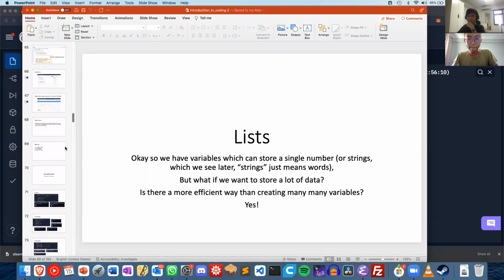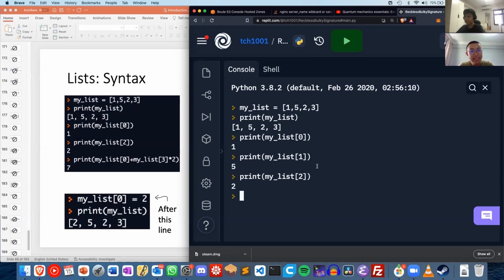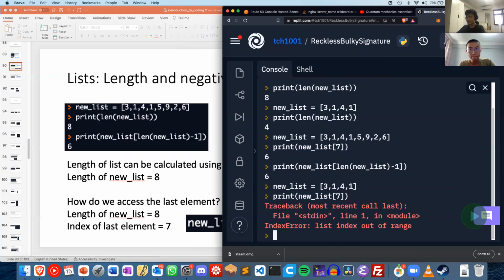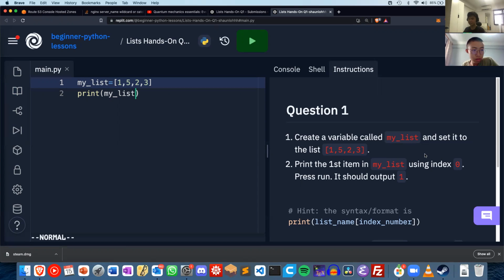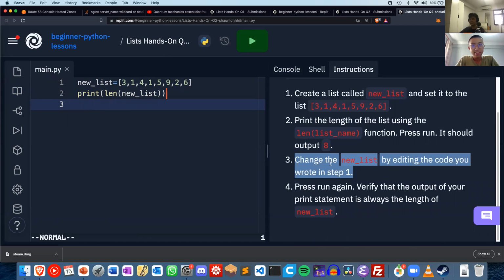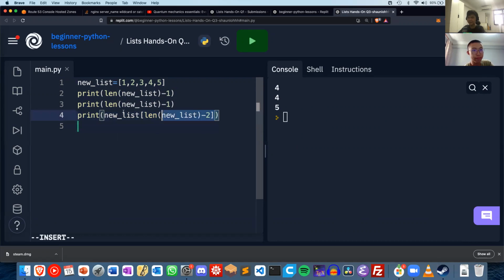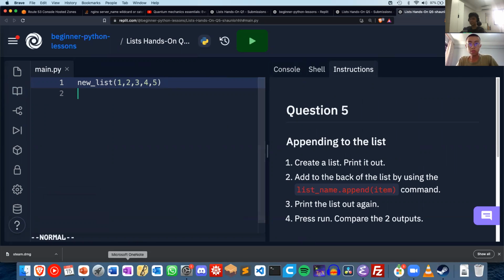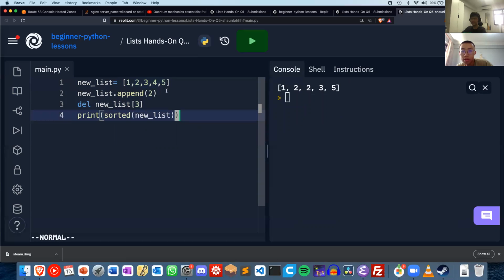Python: Lists, Length, Indexing, Negative Indexing | #3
Today we learn how to effectively create multiple variables!

Ad: FREE coding help via text available on telegram @tch1001
(pptx with animations, BUT very big file size (due to videos))
(pdf without animations, smaller file size (no videos))